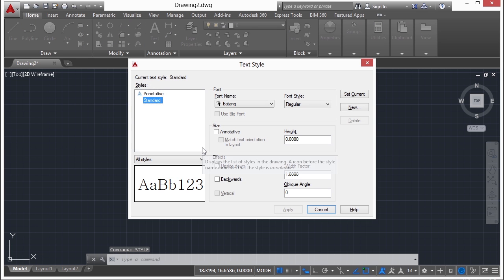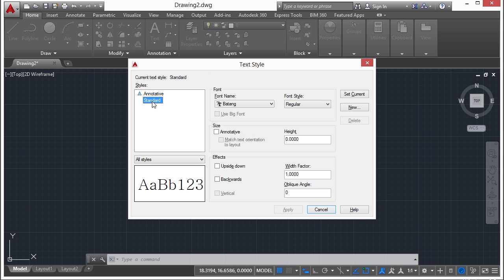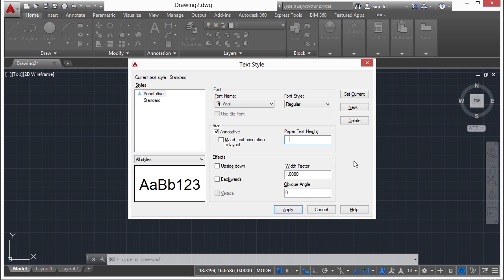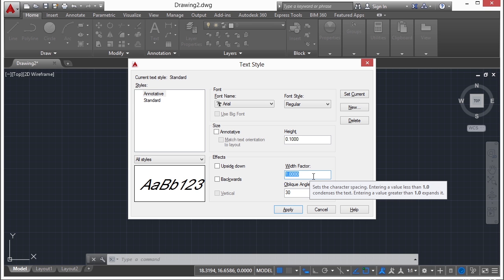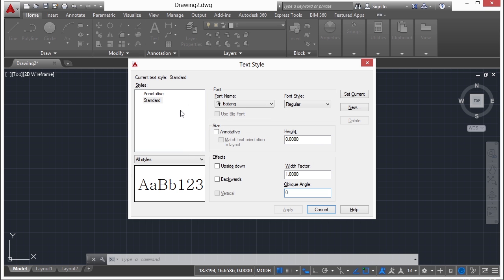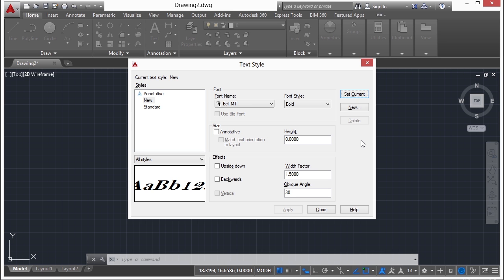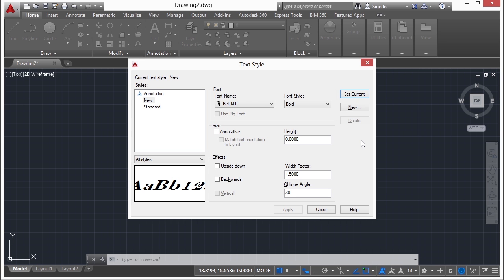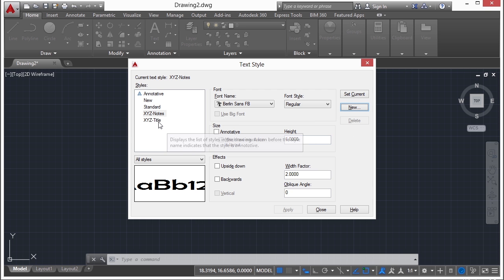Text Styles1 autocad